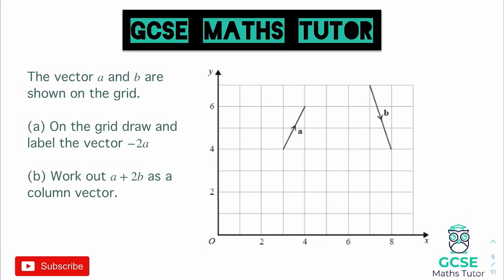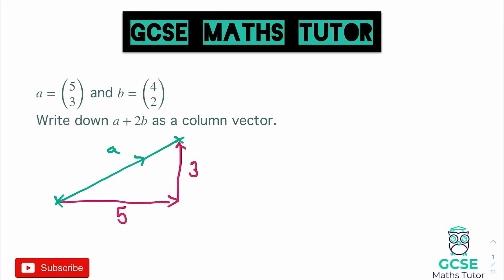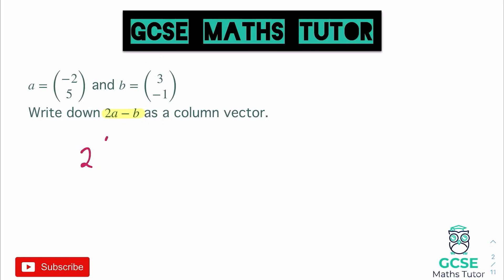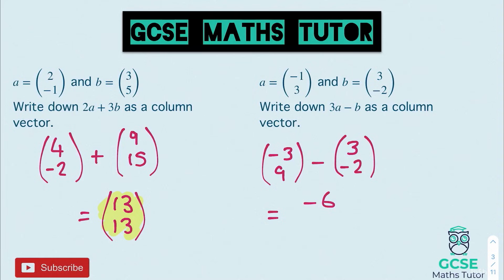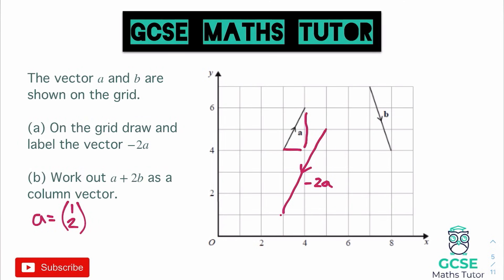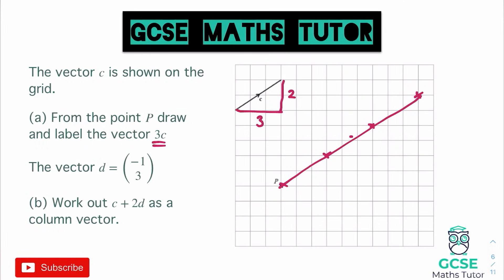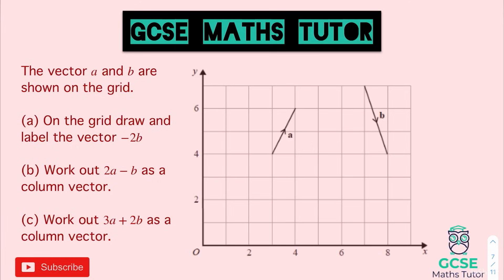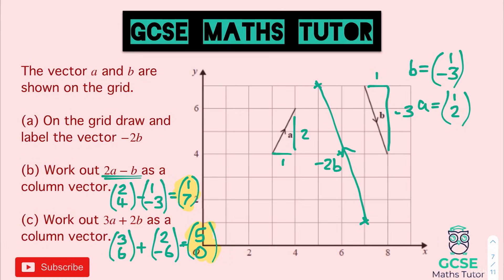Column Vectors | Grade 5 Crossover Playlist | GCSE Maths Tutor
A video revising the techniques and strategies for completing questions on Column Vectors (Higher & Foundation).

This video is part of the Vectors module in GCSE maths, see my other videos below to continue with the series.